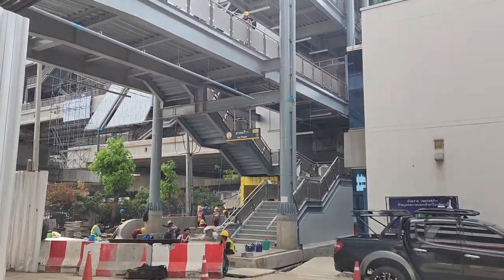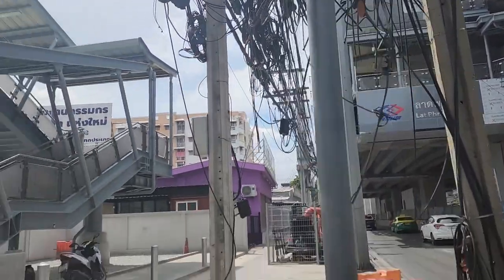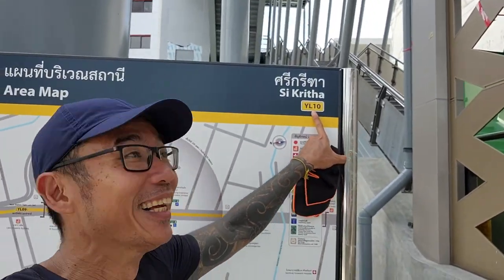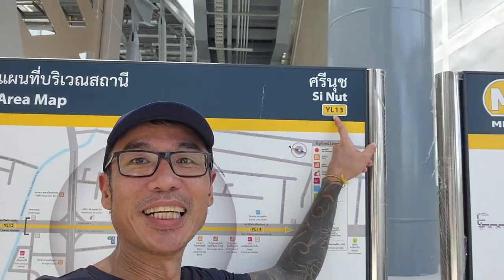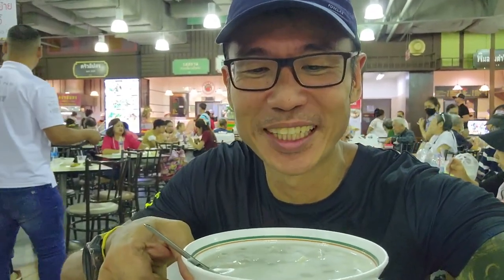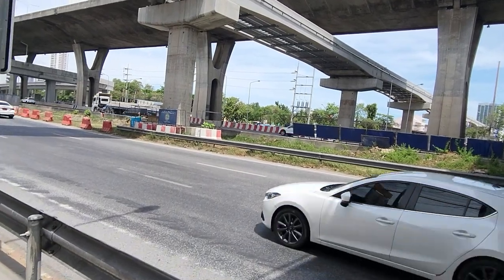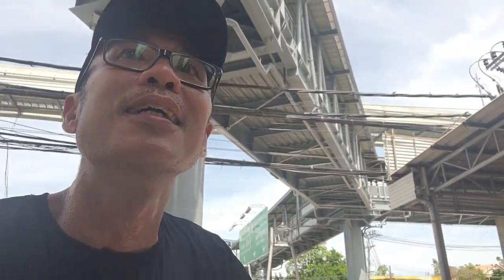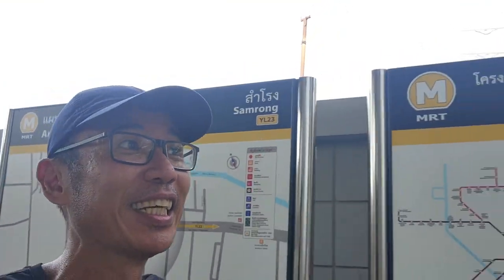Running in Bangkok - Bangkok MRT Yellow Line Run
Covering 23 stations, in this video, I ran from Lat Phrao YL01 station to Samrong YL23 Stations along the partially open yellow line in Bangkok